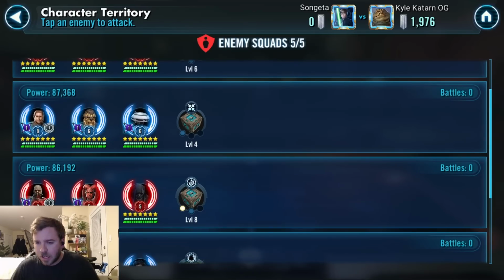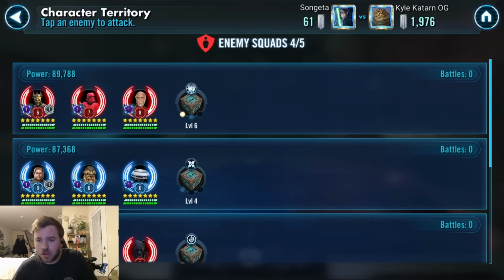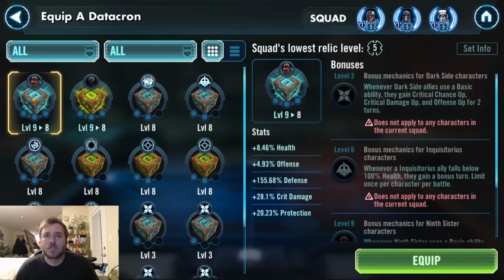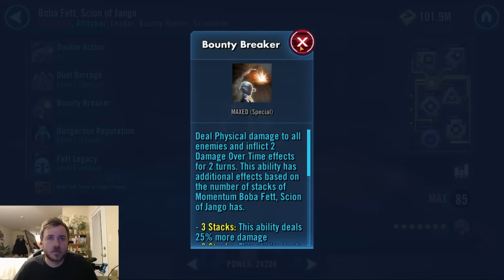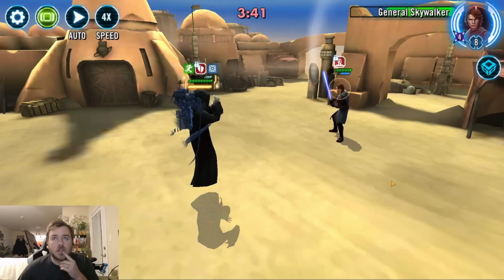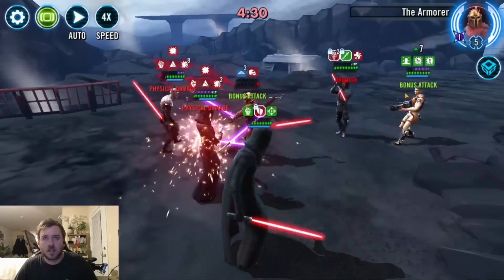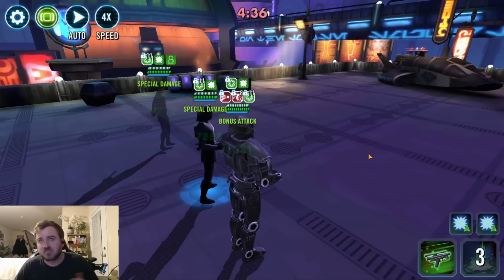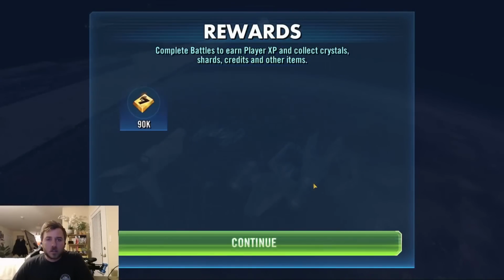On a Win Streak! Global Top 200 Now, a Little Out of My Depth... GAC 3v3 Kyber 1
Highest rank I have ever been in SWGOH! How long can I keep this up?

0:00 - The Rundown
2:50 - LV vs. Rey
8:10 - JKL vs. Malgus
11:35 - JKR vs. Dash
14:12 - BB vs. Savage
17:05 - JML vs. DR
19:40 - BH vs. Malgus
21:25 - JMK vs. Jabba
24:40 - SEE vs. GAS
26:35 - Wampa vs. Phasmacron
28:30 - SK vs. Raddus
30:50 - Traya vs. Maul
32:55 - Iden vs. CLS
34:30 - DV vs. Inq
36:25 - Iden vs. MM
37:45 - FOTP vs. Boba Fett
38:45 - SLKR vs. QGJ
39:45 - Profundity vs. Executor
41:40 - Executor vs. Negotiator
44:10- Malevolence Mirror